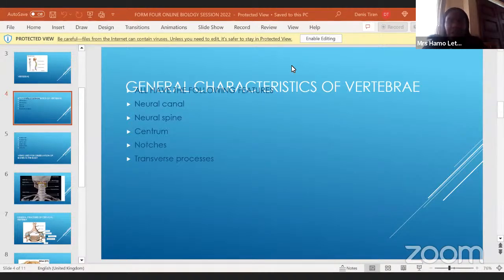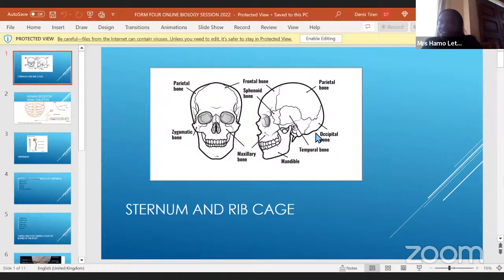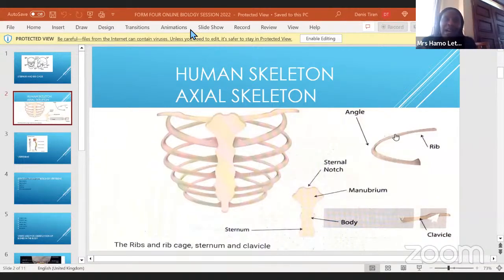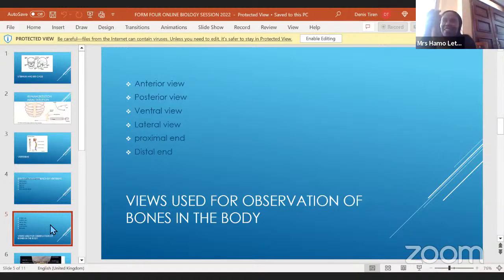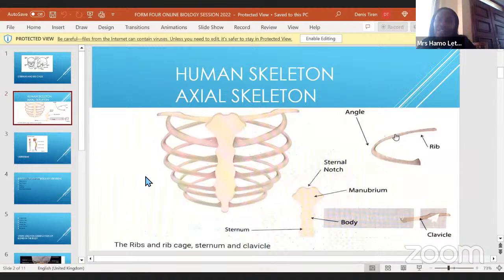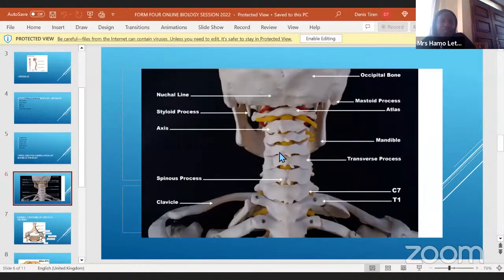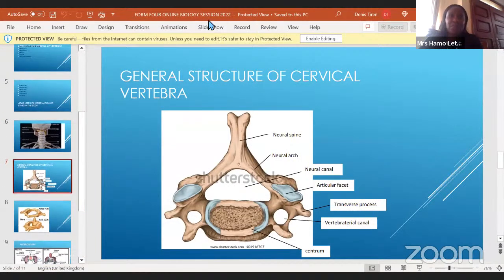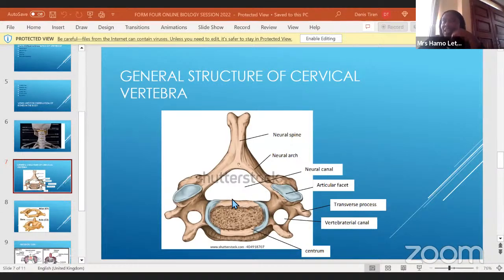Form 4 2023 bonding - Biology - Support and Movement by Madam Fridah Hamo, Alliance High School